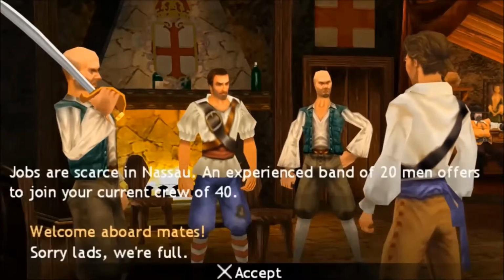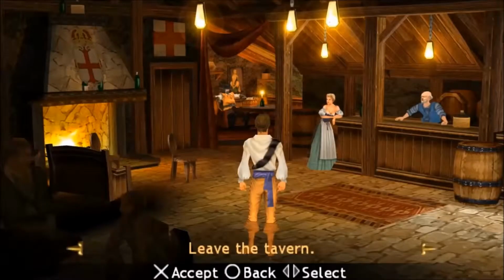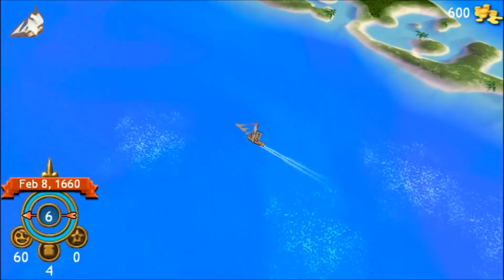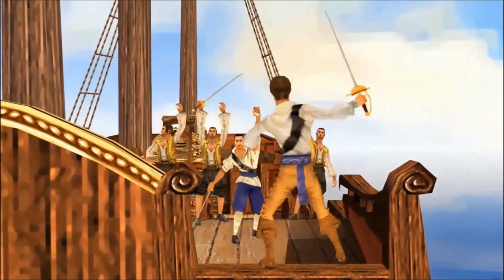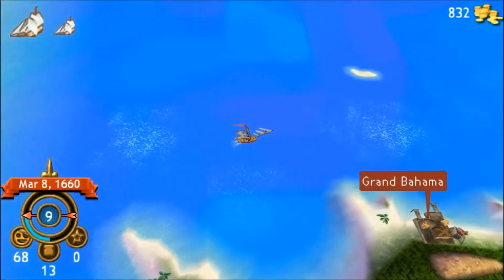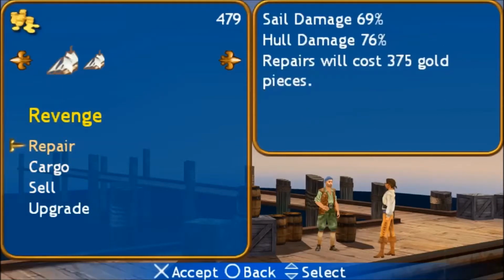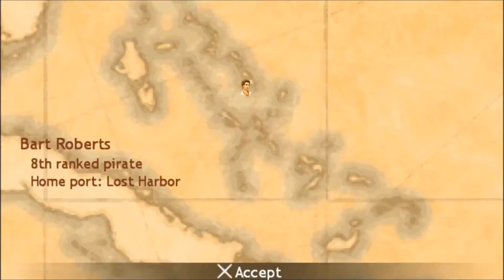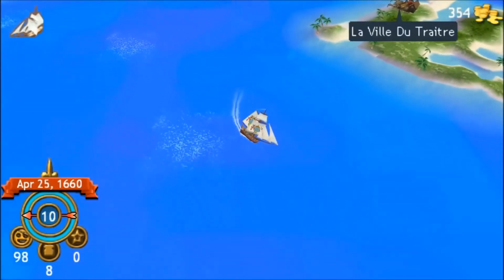You Should Play... Sid Meier's Pirates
Explaining why You Should Have Played Sid Meier's Pirates.  This game has graced probably hundreds of formats, and you should buy it for them all.